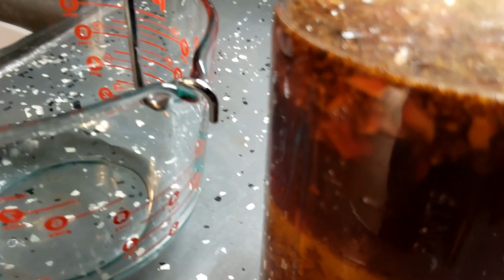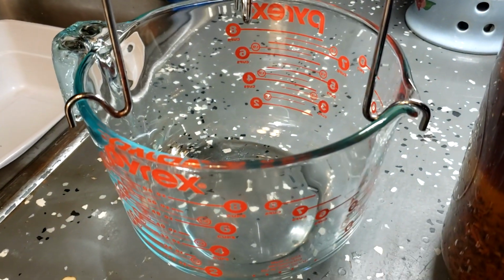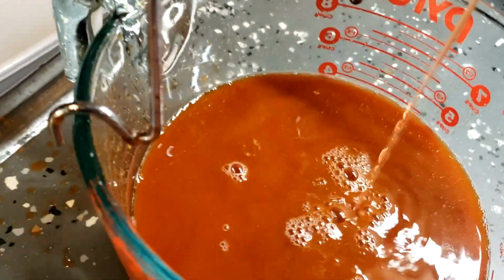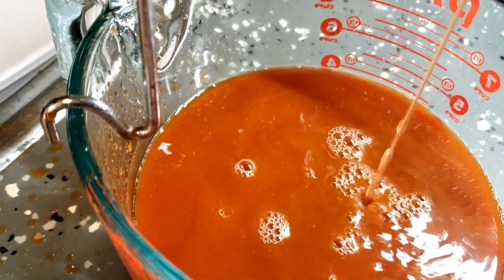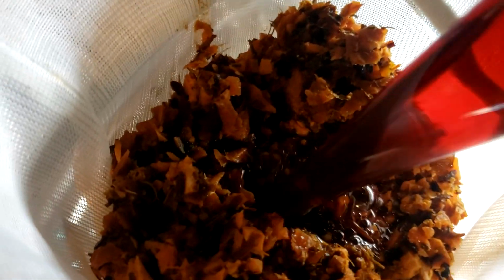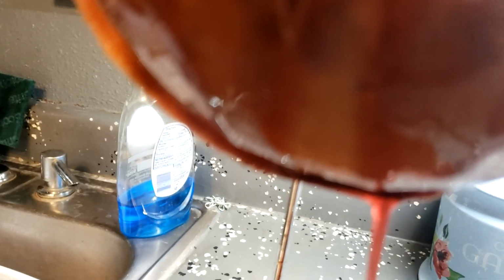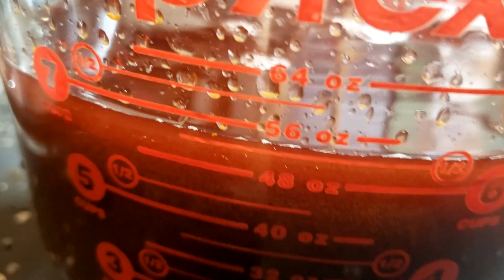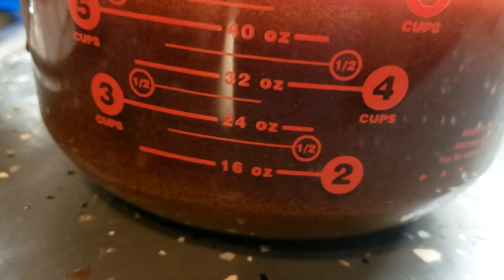Doggies, is that Hot!!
The Master Tonic is finished, so I am straining it and added the Elderberry juice to it. It is a powerful batch. Joe and I will take it everyday. Below is the original Master tonic video with the full recipe.  Enjoy both videos.

Jelly Bag and Stand

Summer Address:
Suburban Homesteader WY
Winter Address:
Suburban Homesteader WY

All Physical Giveaways will only be sent to the Continental USA.